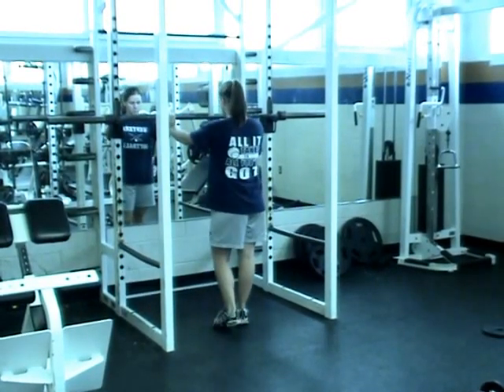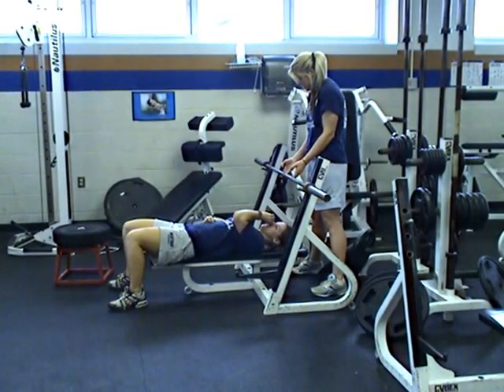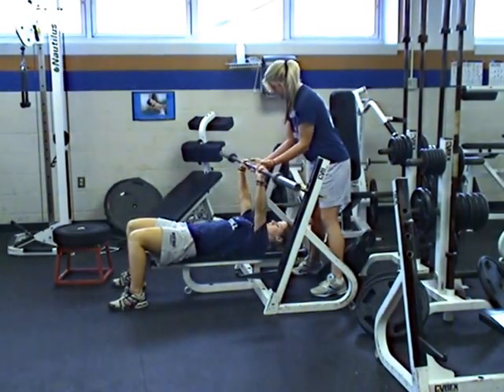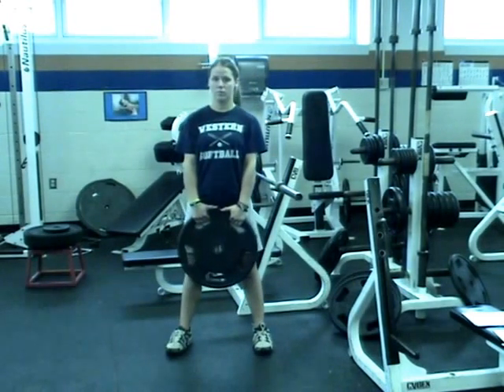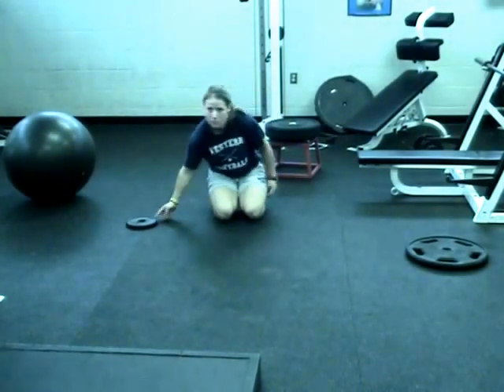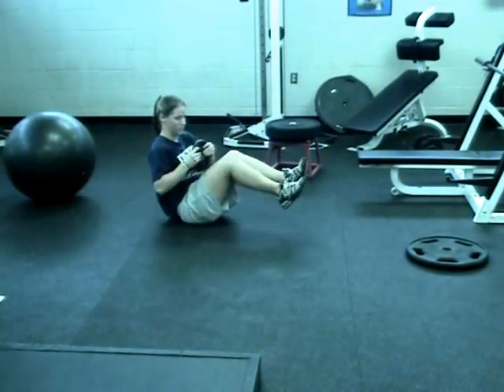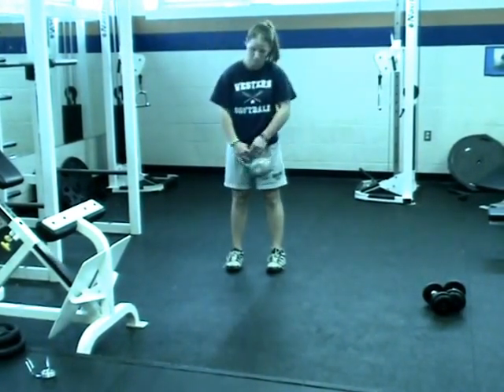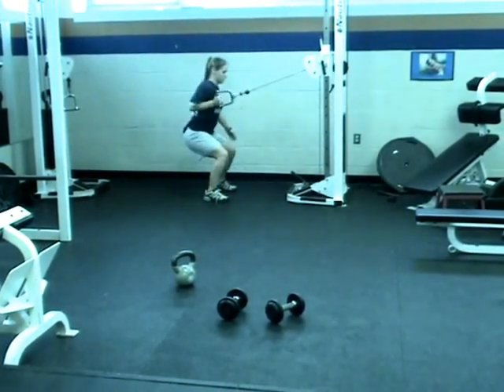*Softball 2012* Phase 1-- Day 2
Western Connecticut State University Softball 2012 Summer Workouts